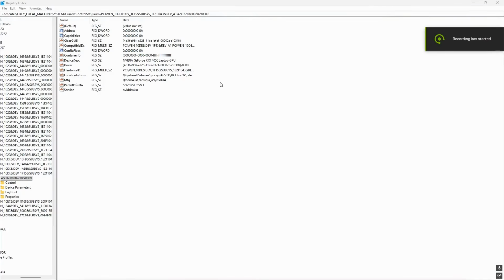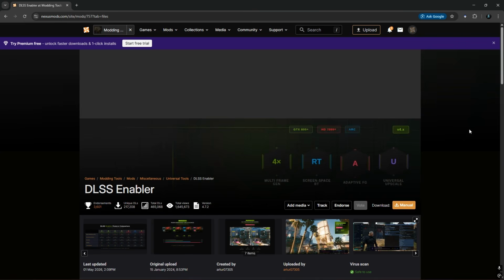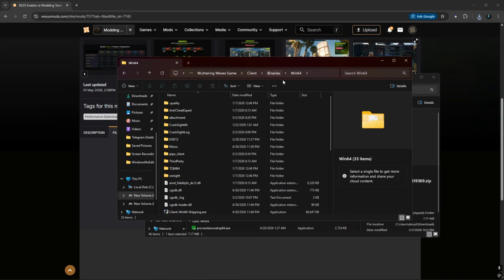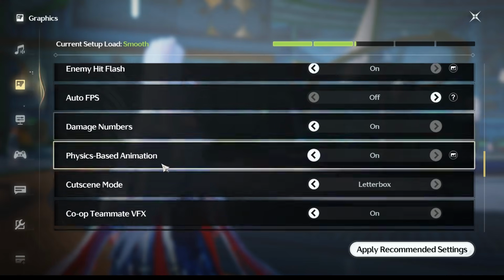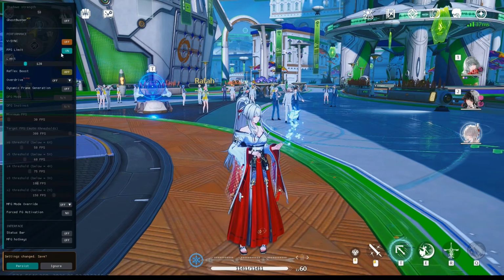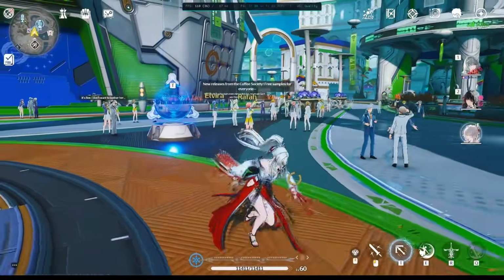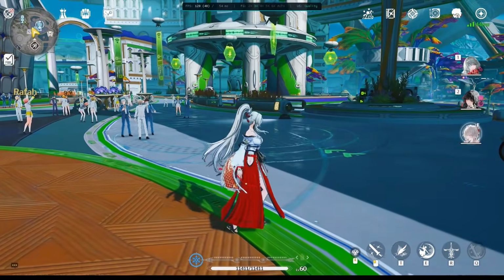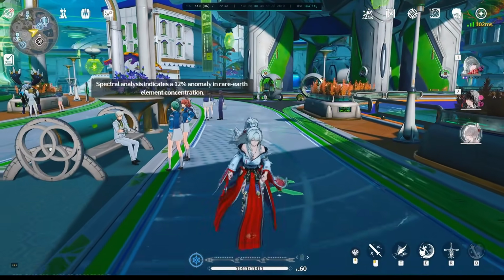(Not working anymore don’t follow this) 120 FPS Wuthering Waves 3.3: FIX LAG on Low End GPU!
This method doesn’t work anymore to everyone who tried this methods in 3.3 after the update to 3.4 your game won’t launch so go and delete the version.dll from your file as well as the dlss enabler file that you see in your game file

This video is a guide on how to get constant 120fps on lower end hardware
in Wuthering Waves 3.3
_First step is to spoof your GPU into a 4050 so that frame generation option is unlocked inside the game

_Then download DLSS Enabler mod and put it inside your game file
( Explanation : DLSS enabler will swap out the DLSS frame gen inside the game to FSR3 Frame gen instead and that's why frame gen works on my 2060 as FSR frame gen support ever GPU out there)
The in game frame gen is DLSS frame gen so if you don't have the mod, turning it on does basically nothing.

_Next Copy my setting for both the In-Game setting and mod setting

_go in the game launcher and uncheck dx11 otherwise frame gen won’t appear in your game setting

_ Enjoy low latency and high frame rate😊👍

registry:
Go to this path:
Computer\HKEY_LOCAL_MACHINE\SYSTEM\CurrentControlSet\Enum\PCI\VEN_10DE&DEV_1F15&SUBSYS_1E211043&REV_A1\4&1bd08389&0&0009

or
HKEY_LOCAL_MACHINE\SYSTEM\CurrentControlSet\Enum\PCI
and try to find where your gpu device dec is from there

Then

or if 4050 doesn't work use this one below:
@oem2.inf,%nvidia_dev.2484%;NVIDIA GeForce RTX 4070

My spec: TUF A15FA506IV laptop
16GB DDR4 RAM